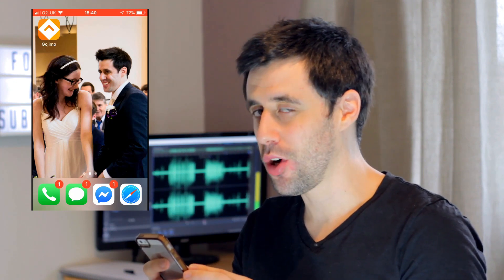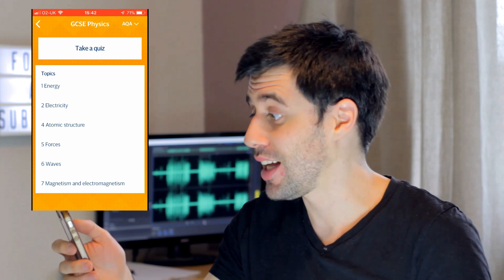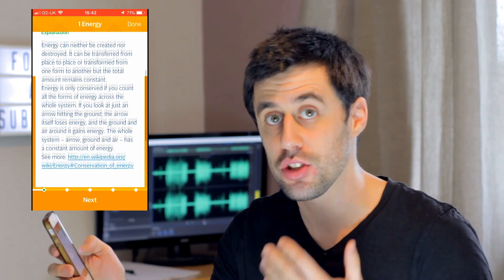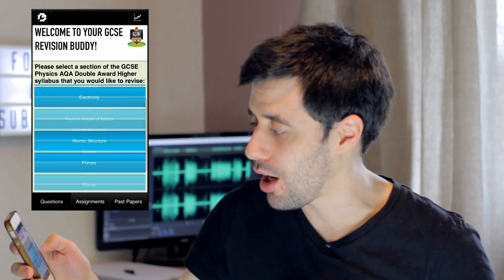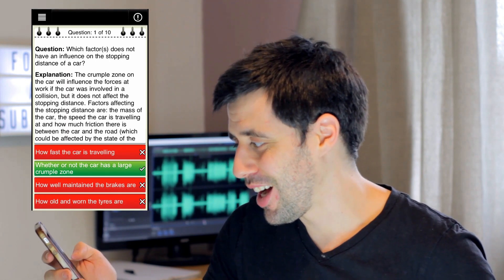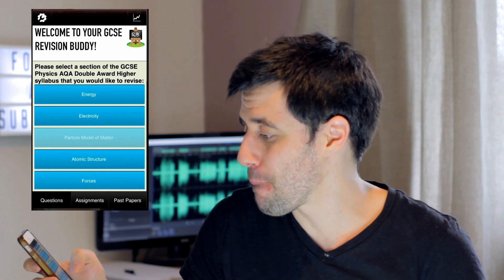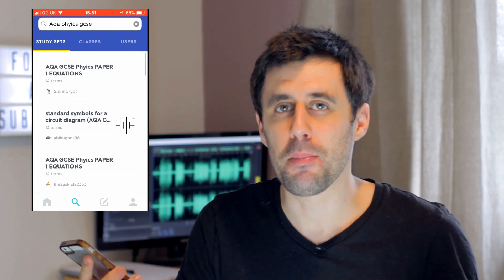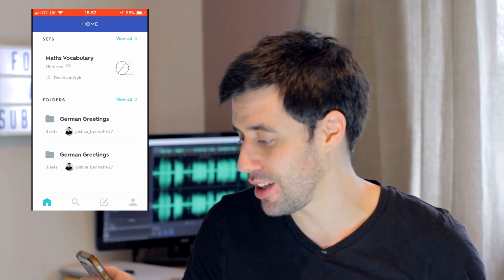The Best 3 Apps for GCSE (and A Level) Physics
If you're studying GCSE Physics and want to know some of the best apps for revision then Joshua today is talking you through the best 3 apps on the market! If you have an App or Video request then please let us know!

Lewis